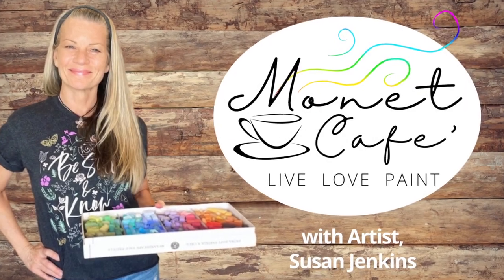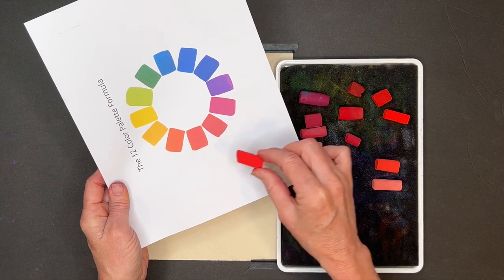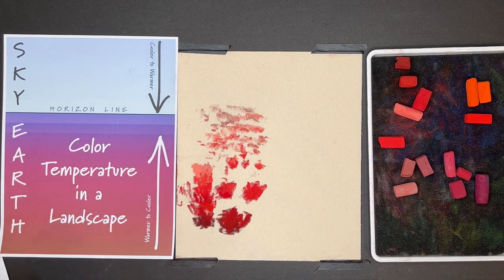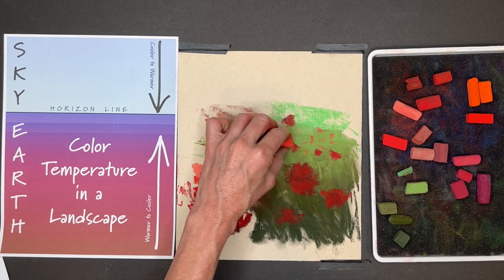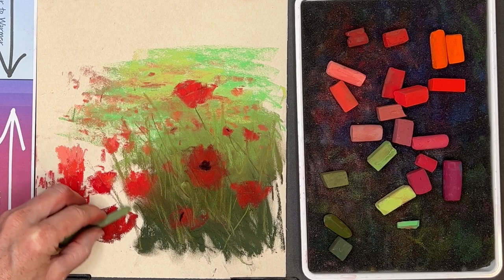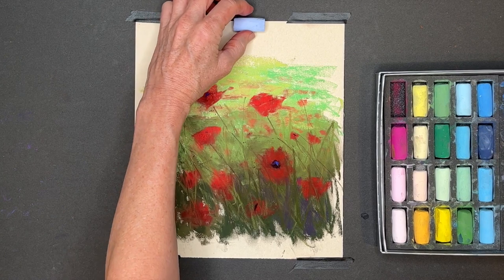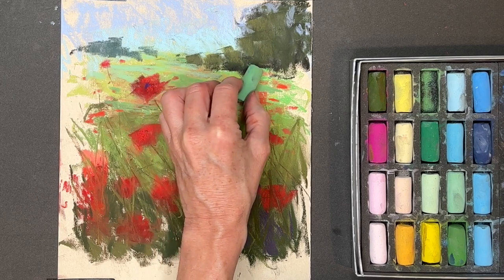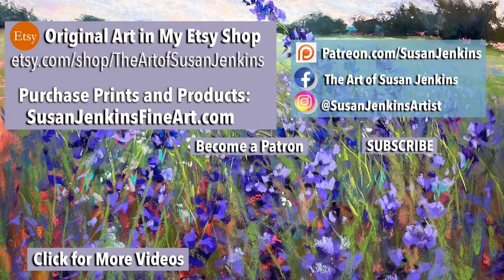How to Use Color Temperature for Successful Painting - using Soft Pastels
Finally, an EASY to understand lesson on Color Temperature with a fun painting tutorial. Join me in this  REAL TIME tutorial where I will break down painting principles in a simple and understandable way. This lesson is great for the Beginner Artist!

As I always say, "Painting is easy once you know the rules!" I love helping aspiring artists realize that if they want to paint, they can!

In this Lesson you will learn the principles of:
1. Color Temperature in a Landscape
2. Value in a Landscape
3. Color Intensity in a Landscape
4. Basic Composition and elements in a painting
5. and MORE!

Products seen in this video:

Surface: Uart 400 Sanded Pastel Paper

Jack Richeson Landscape Set
My Review of this set

Prismacolor NuPastels
My Review of Prismacolor Nupastels

▽ My Etsy Shop 👇

▽ Monet Cafe' Artists Bracelets (from Etsy Store)👇